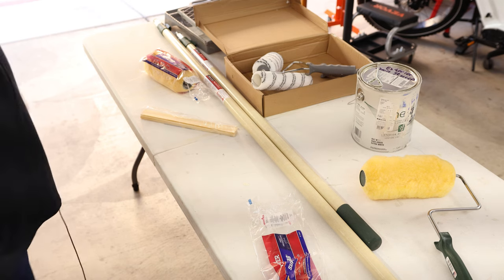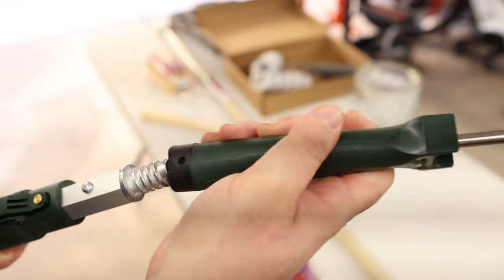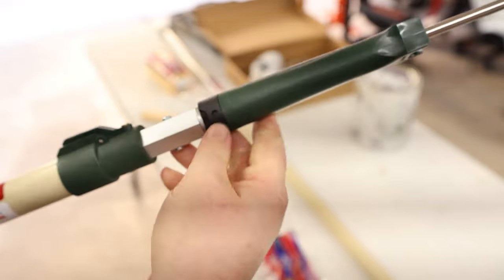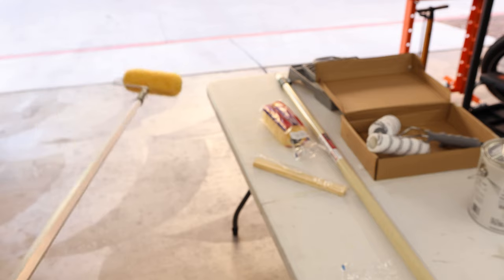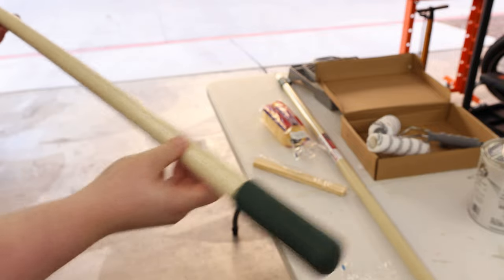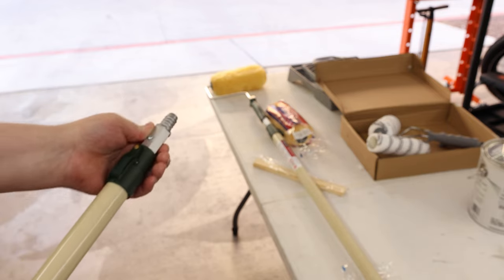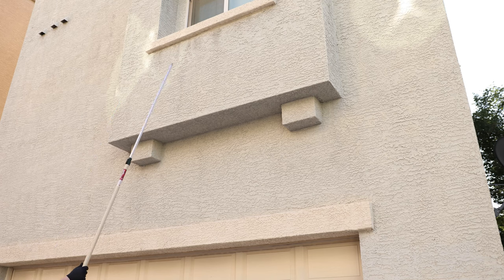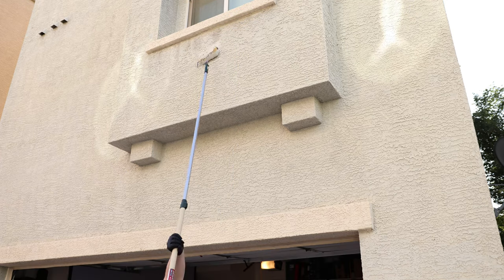Wooster Brush Sherlock Extension Poles, Roller Frame, And Super/Fab Roller Cover For Stucco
Wooster Brush SR055
Sherlock Extension Pole, 4-8 Feet, 4 Foot
Wooster Brush SR056
Sherlock Extension Pole, 6-12 feet
Wooster Brush R017-9 Roller Frame
9-Inch, Silver
Wooster Brush R243-9 Super/Fab Roller Cover
1-1/4-Inch Nap, 9-Inch